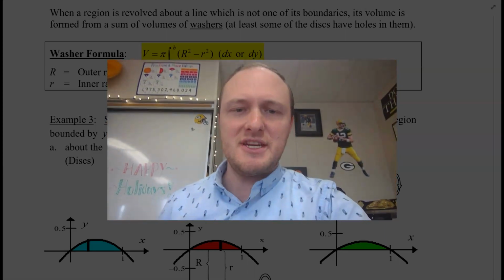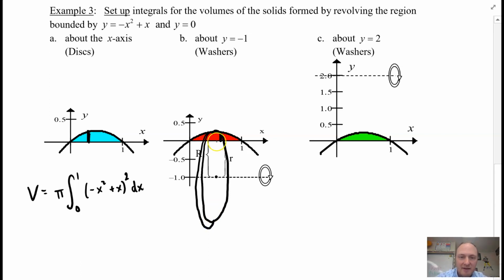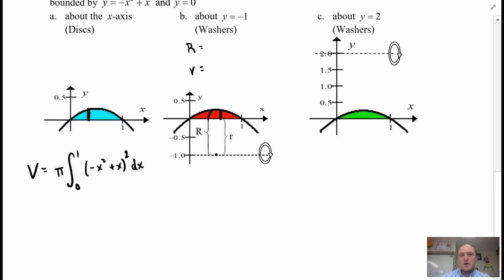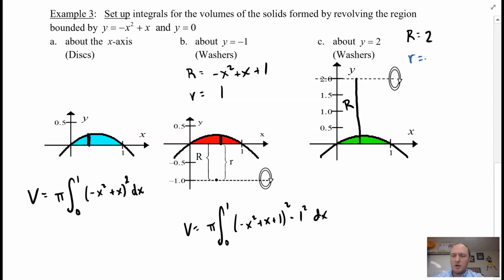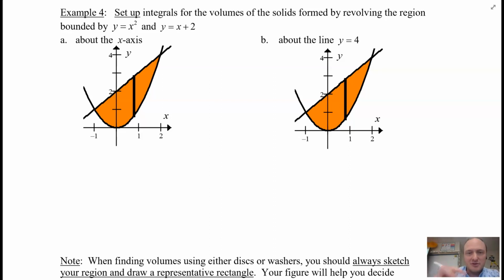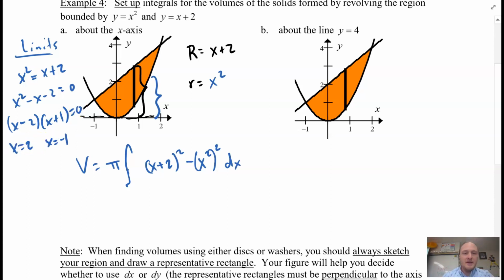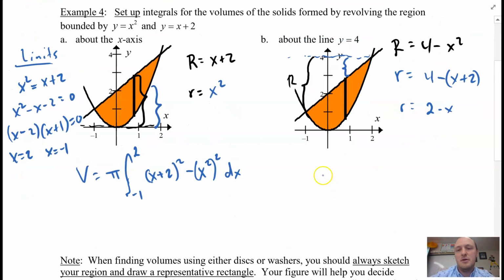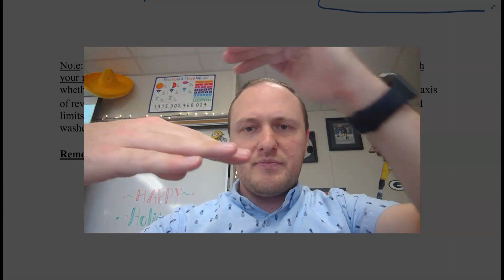AP Calculus AB| 6-6B Volumes of Solids: Washer Method